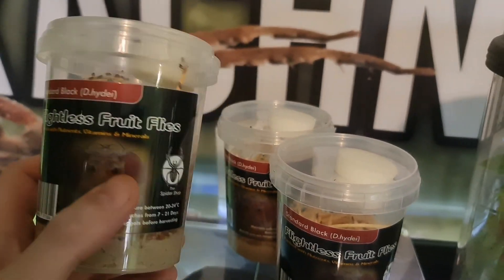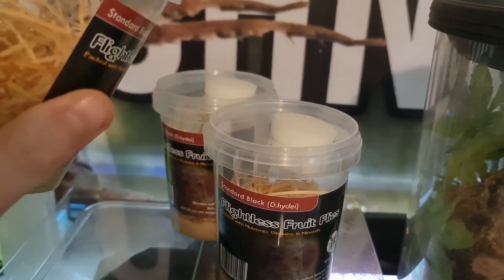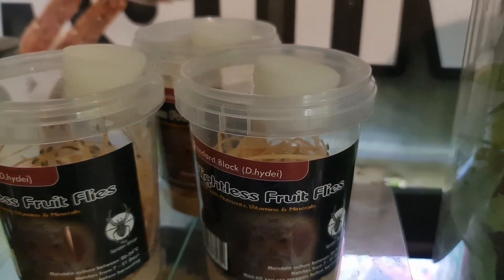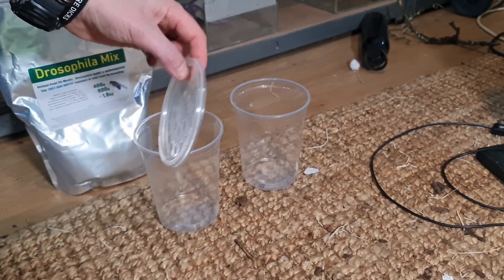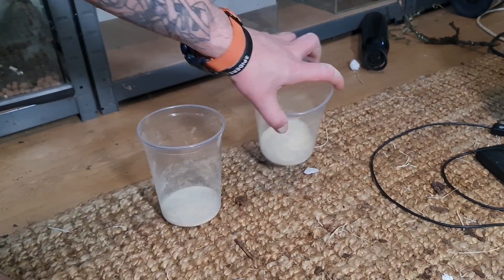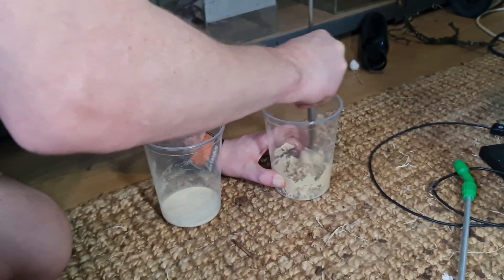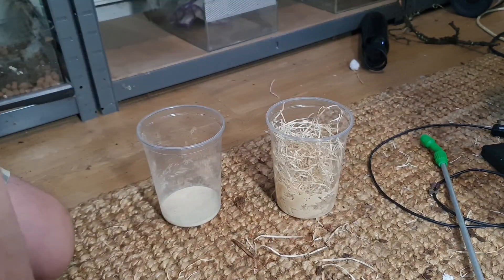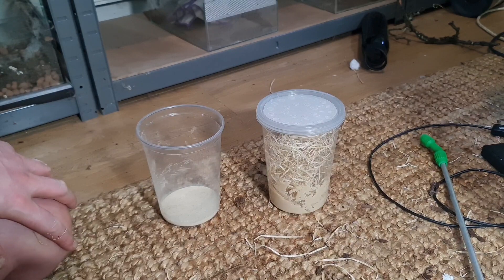FRUIT FLIES - Feeding Tiny Spiderlings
Ever been struggling to find something easy and super tiny for spiderlings of true spiders like Huntsman or Dolomedes? Start some fruit fly cultures, it's easy!

If you enjoy watching me faff about, please do me a solid and share it. You can suggest things for me to explain or whatever - I have decades of experience so why not use me?

On this channel, you'll find educational videos about tarantulas, true spiders, scorpions and other arachnids/invertebrates. My passion is for "old world" tarantula like Poecilotheria, Cyriopagopus and Phormingochilus BUT I'm also in love with the true giants - Theraphosa (Goliath Birdeater)